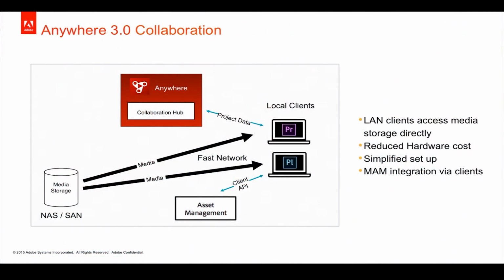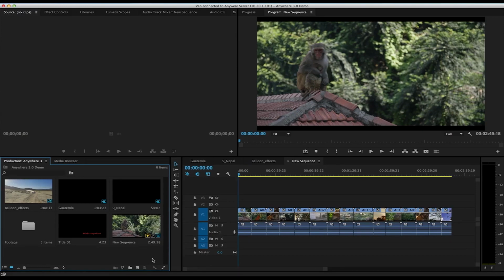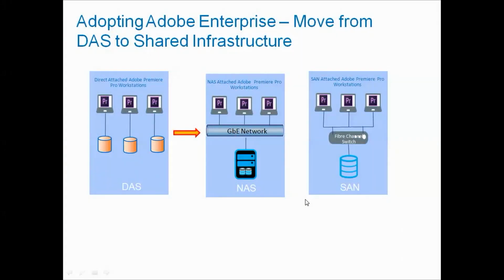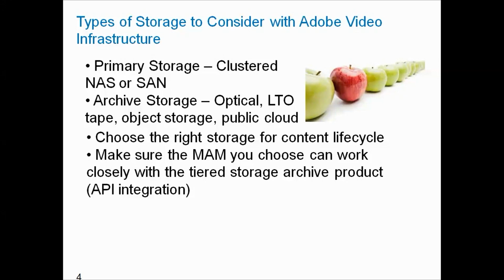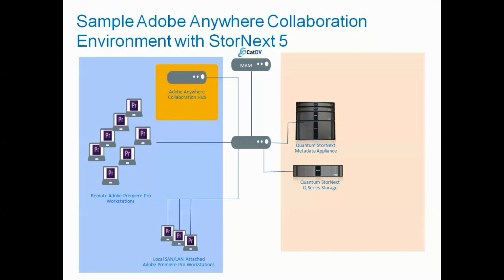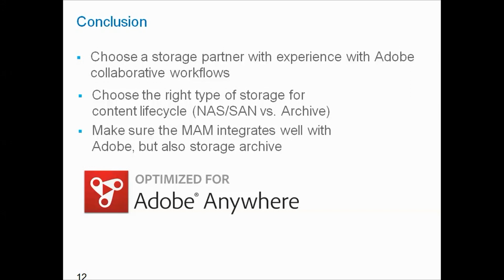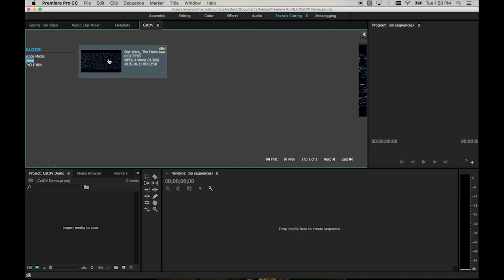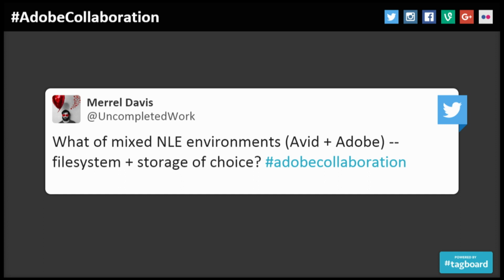How to Create a Collaborative Adobe Facility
DESCRIPTION:
Watch this webcast! You will learn the essential information necessary in deploying a collaborative Adobe infrastructure, including adobe editorial tricks/tips, asset management, and storage.

ABOUT Key Code Media
Key Code Media sells and supports live production, editorial, storage/archive, media management and automation solutions. We focus on helping our clients to maximize their creativity and efficiencies.